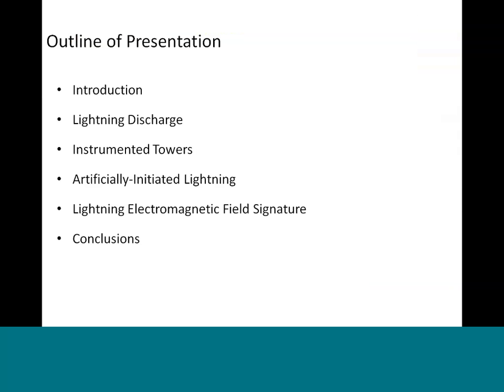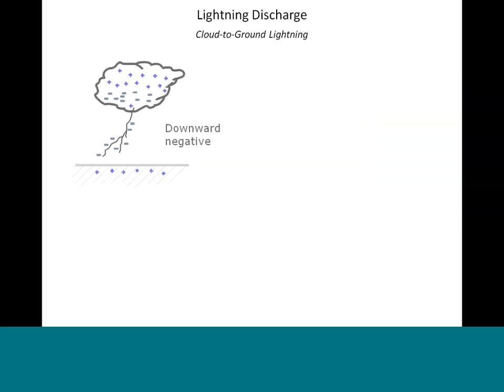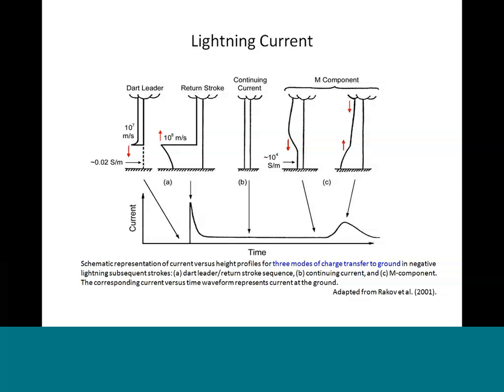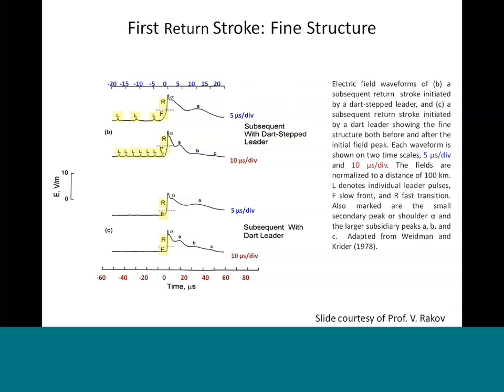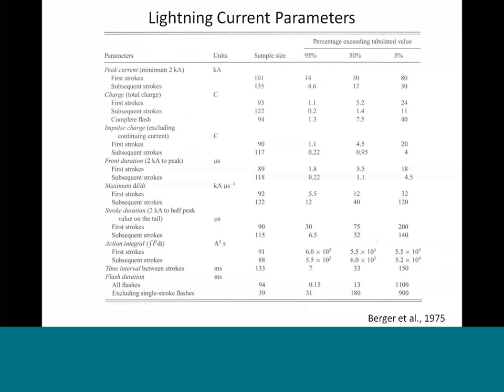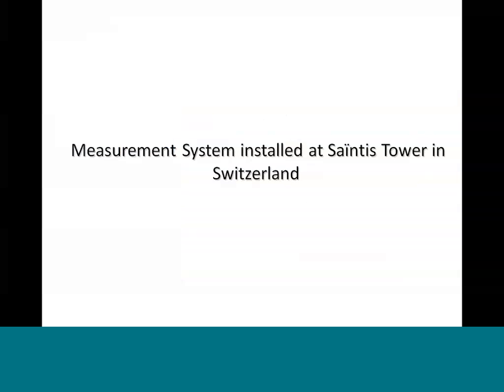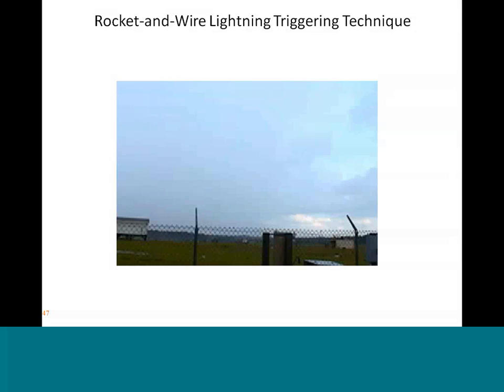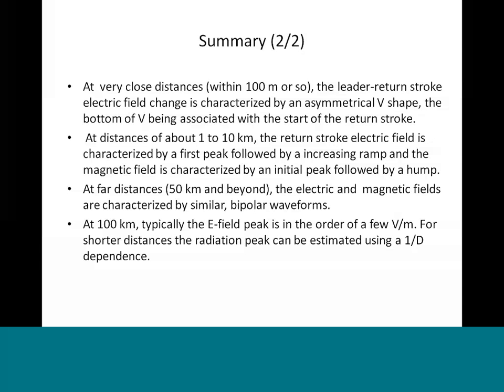lightning2.mp4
CST Simulation Software-Understanding  Lightning and its electromagnetic effects-
By Dr.Abdolhamid Shoory (EPFL)